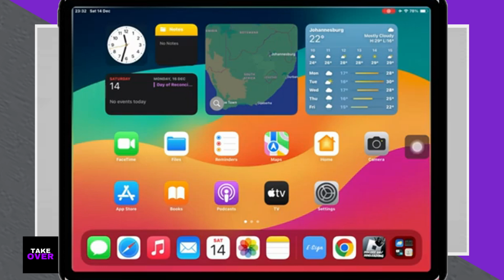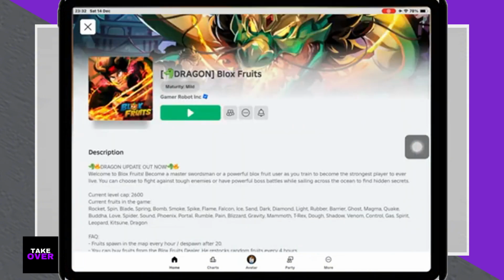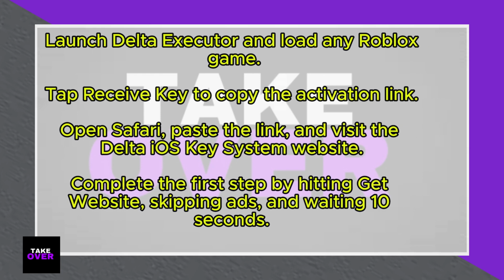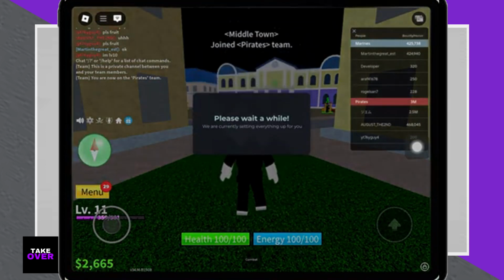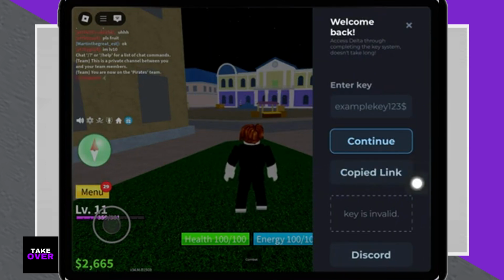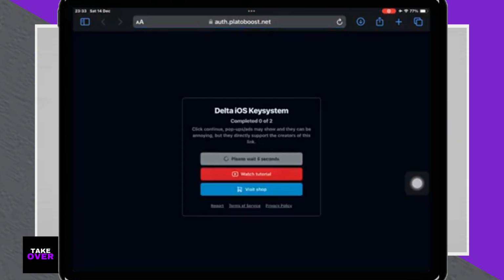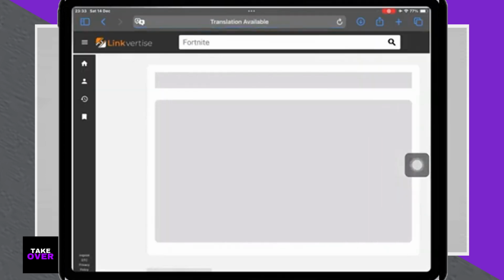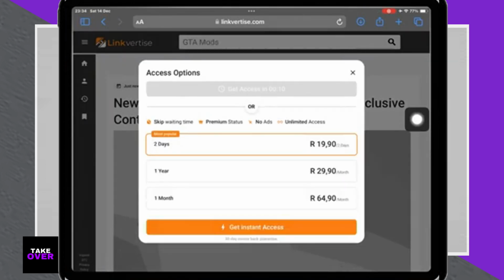Get and Activate the Key for Delta Executor for Roblox on iPhone & iPad | Best Roblox iOS Executor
Get Delta Executor Key for Roblox

Activate Delta Executor Key on iPhone

How to get Delta Executor Key on iOS

Activate Delta Executor Key for Roblox iOS

Best Roblox executor for iPhone

Delta Executor Key activation guide

How to use Delta Executor on iPad

Download and activate Delta Executor on iPhone

How to get Roblox Key for Delta Executor

Activate Delta Executor on iPad

Delta Executor iOS activation steps

How to install and activate Delta Executor

Get and use Delta Executor Key iOS

Best Roblox executor for iPad

Delta Executor Key setup guide

Activate Roblox executor on iPhone

How to activate Delta Executor Key easily

Use Delta Executor on Roblox iOS

Install and activate Delta Executor iPad

Delta Executor iOS Key download guide